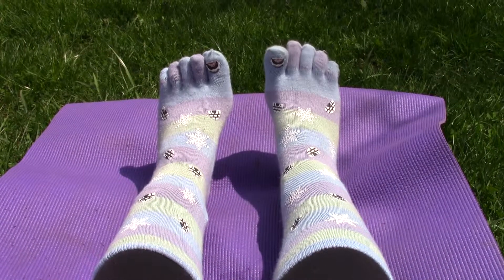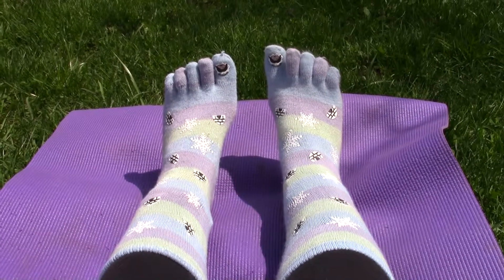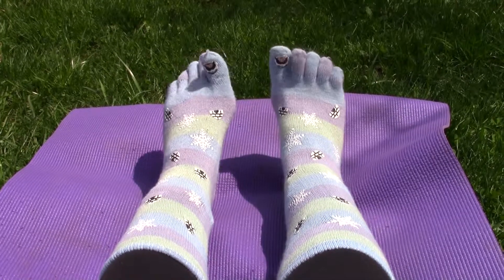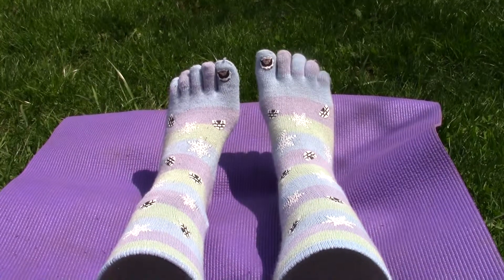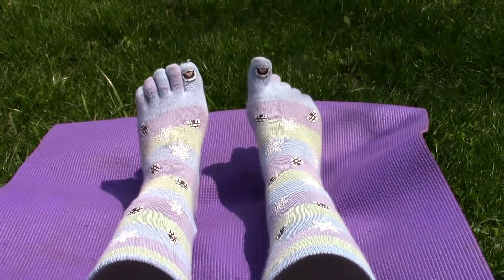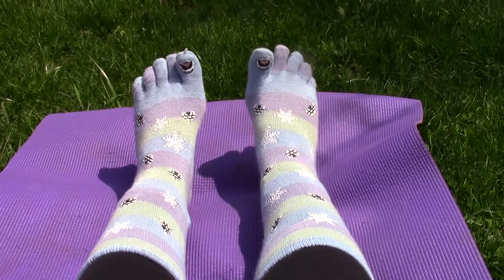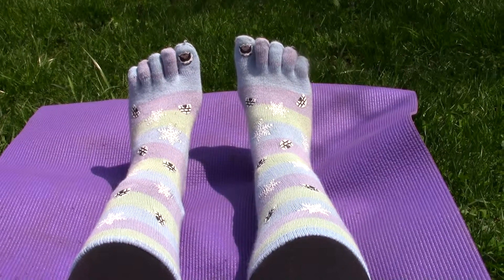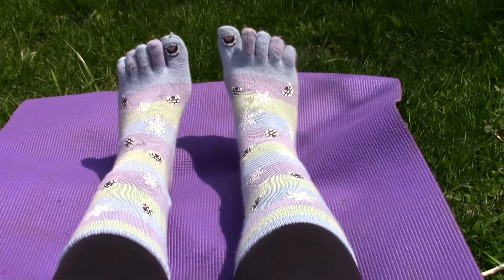Why You NEED to Exercise your feet over 50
Discover how to adapt your food and fitness formula to your exact age, hormones, activity level and your lifestyle, join me for my free masterclass "The 3 Phase Food & Fitness Formula Every Woman Over 50 Needs to know

Let's Do this together! Join the Get Back to fit After 50 Facebook Family and get community motivation and support everyday!